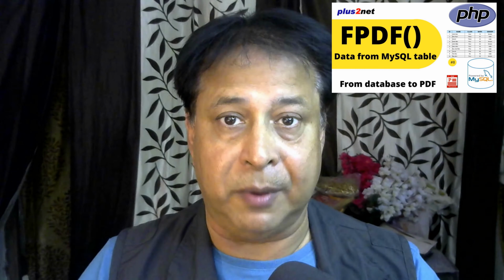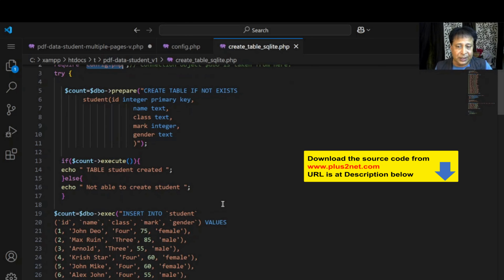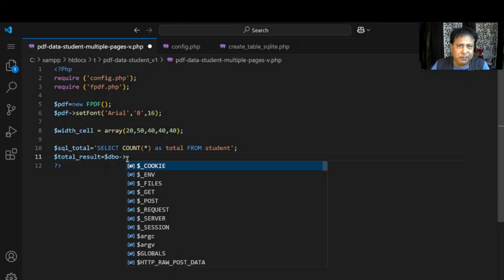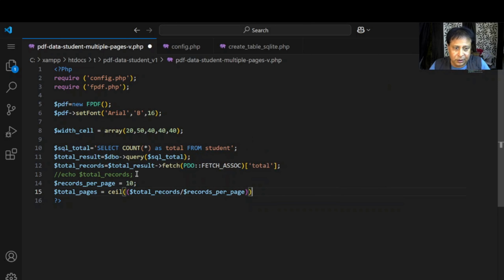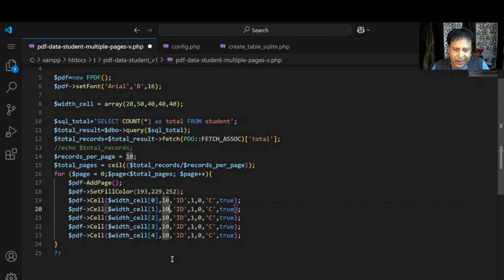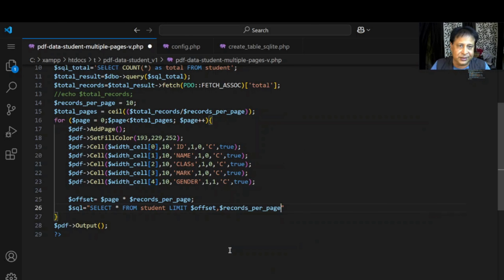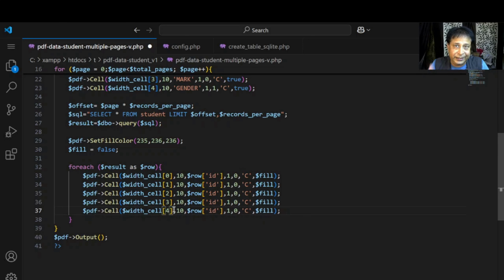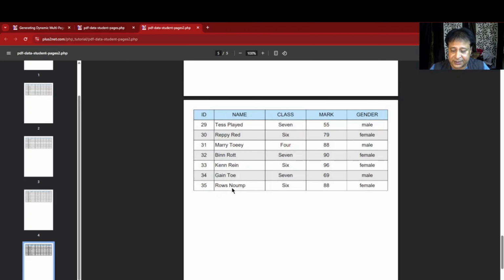Generate PDF with Multiple Pages Dynamically based on number of rows of records in PHP using FPDF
Learn how to dynamically generate a multi-page PDF in PHP using the FPDF library. This tutorial demonstrates how to add pages based on the total number of records, ensuring that data is neatly formatted across multiple pages.

🔹 What You Will Learn:
✅ How to install and use FPDF in PHP
✅ Dynamically add pages based on record count
✅ Properly format table data across multiple pages
✅ Adjust page breaks and layout for clean PDF generation